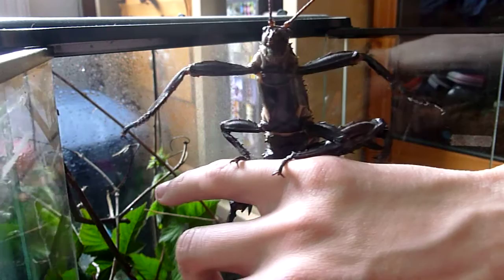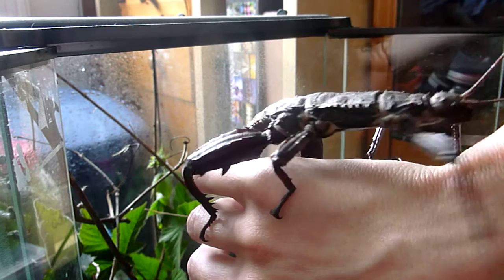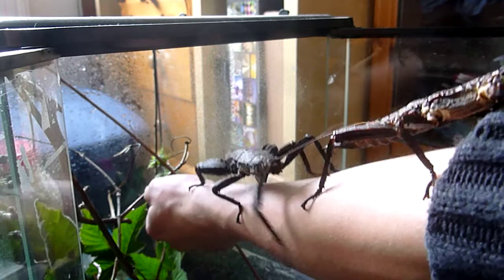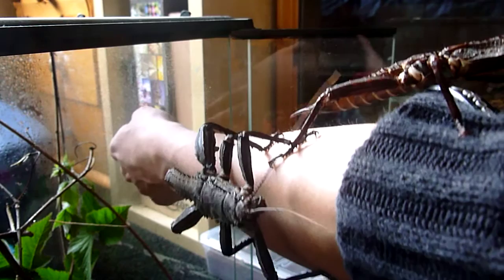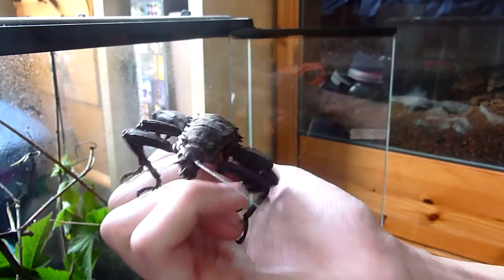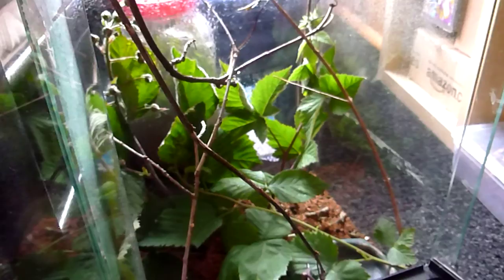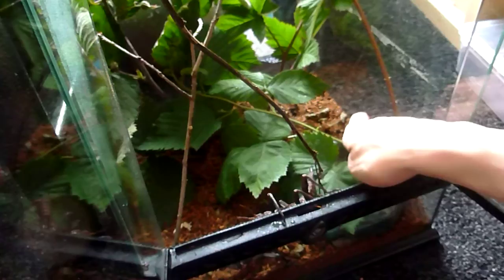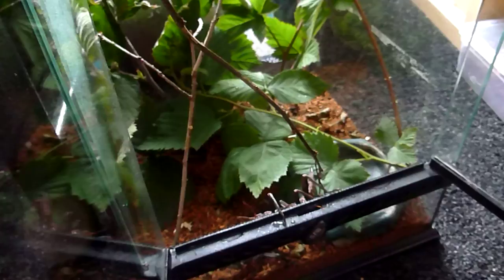A quick video of my Eurycantha calcarata male and female :)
Just a quick look at some of my awesome  Eurycantha calcarata :)